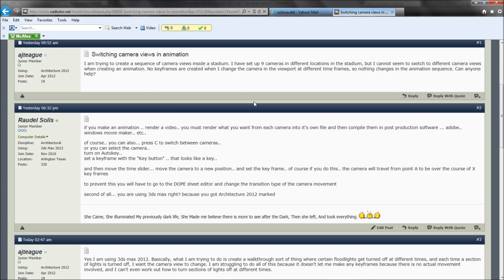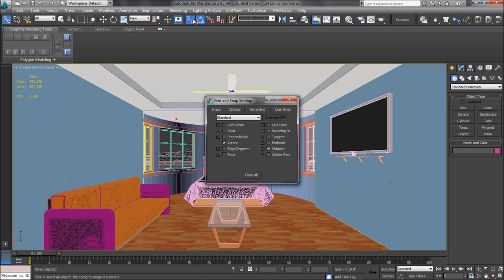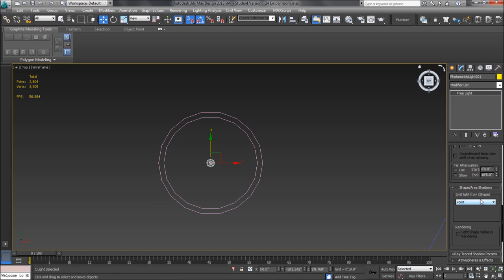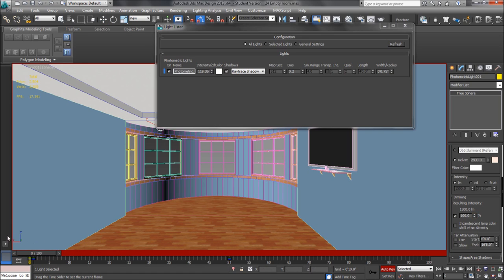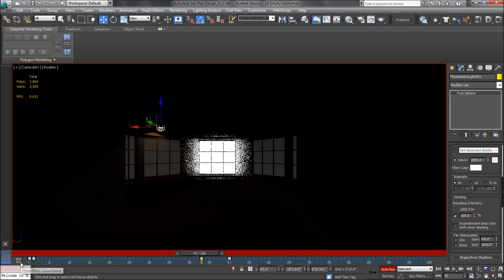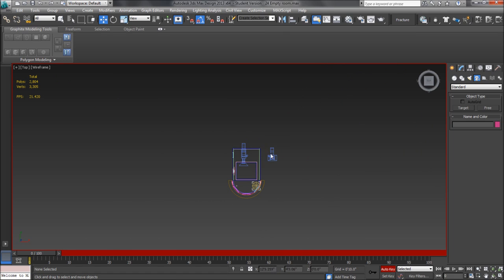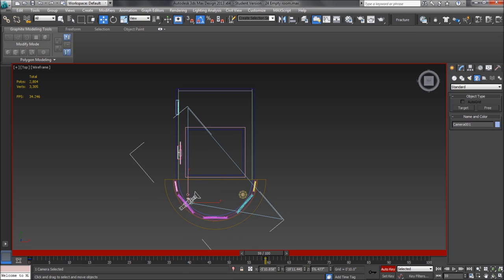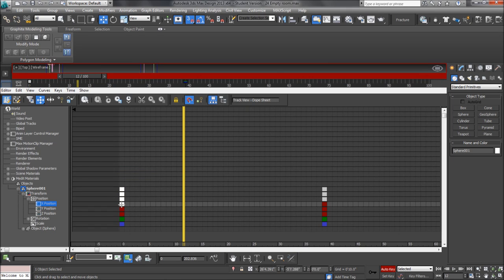3ds Max Advanced Camera/light "setup/rig" Beginners-experts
This video will show you how to configure your 3ds max camera and lights in a way many beginners are unaware of the possibilities.
OPEN TO READ FLAW IN THIS METHOD
after 23:10 you can close it after you rate :D.

When rendering certain render settings allow the photon map to be reused for two frames or more, this is an issue because the new camera position might use the lighting solution of the previous location.
SOLUTION A: only render frames until movement and not the new trasition slide if using the INSTANT MOVE, and then render the remaining frames. If you're using the smooth transition from A-B no problems exist.
SOLUTION B: I'm sure there is something for this in the batch render that will automate the process. I do use the batch render from time to time, it is an EXCELLENT tool and has made rendering sequences and scenes very efficient and hassle free.